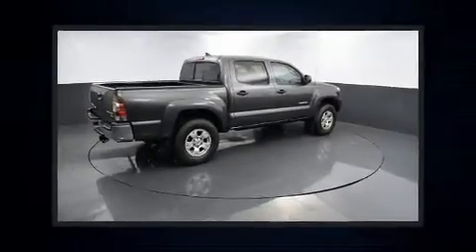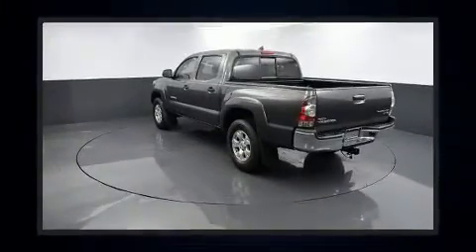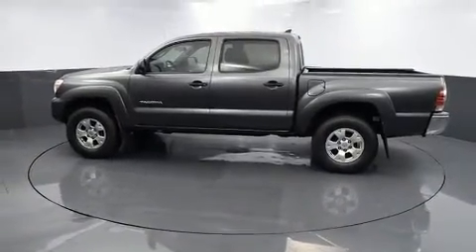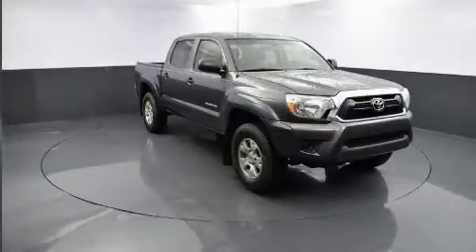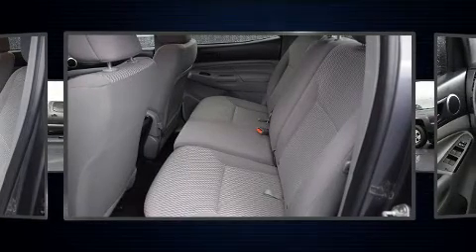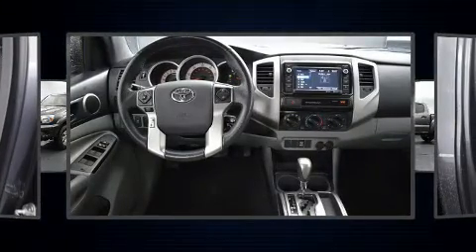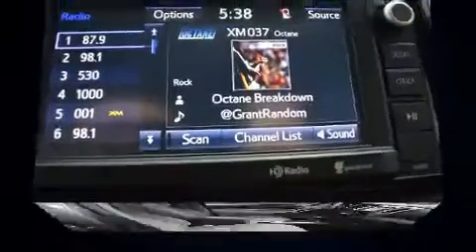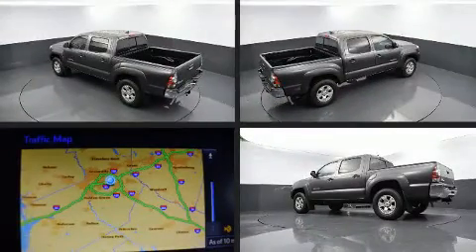2015 Toyota Tacoma PreRunner in Greenville, SC 29607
Toyota of Greenville
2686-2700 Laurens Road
in Greenville, SC 29607

Outstanding design defines the 2015 Toyota Tacoma. This 4 door, 5 passenger truck has just over 90,000 miles. Under the hood you'll find a 4 cylinder engine with more than 150 horsepower, providing a smooth and predictable driving experience. Top features include a split folding rear seat, 1-touch window functionality, a rear step bumper, front bucket seats, air conditioning, telescoping steering wheel, power door mirrors, and more. Toyota also prioritized safety and security by including: dual front impact airbags with occupant sensing airbag, head curtain airbags, traction control, brake assist, anti-whiplash front head restraints, and ABS brakes. For added security, dynamic Stability Control supplements the drivetrain. A Carfax history report provides you peace of mind by detailing information related to past owners and service records. Our sales reps are extremely helpful & knowledgeable. They'll work with you to find the right vehicle at a price you can afford.